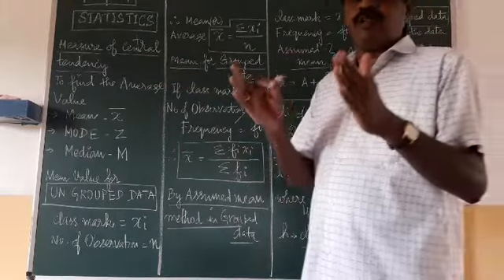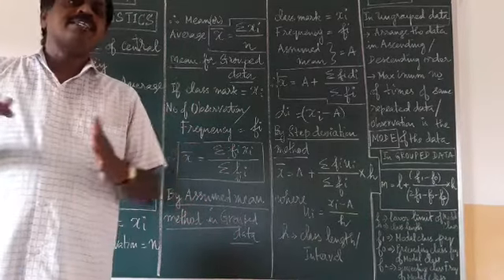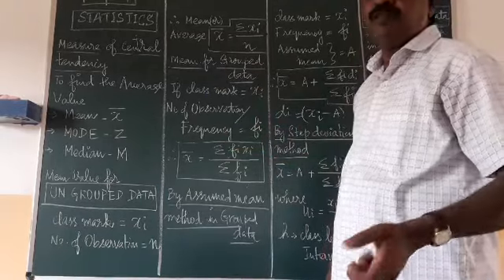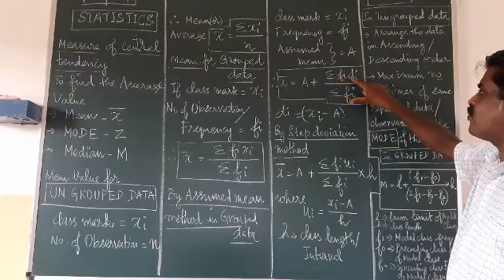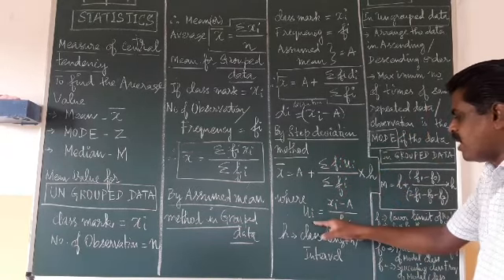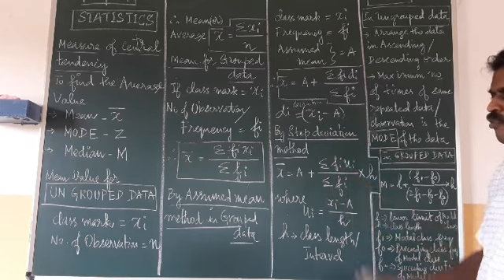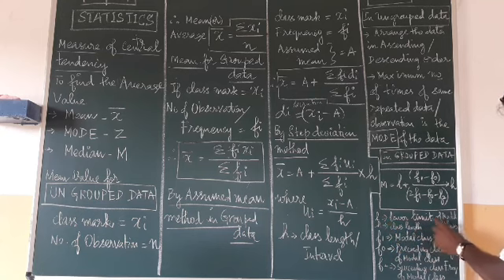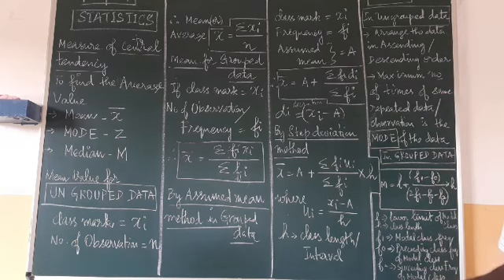19th Oct 2020 maths std 10th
Chap 14 statistics intro.